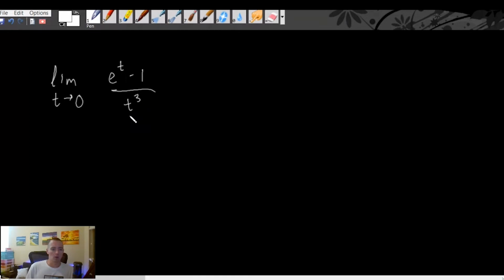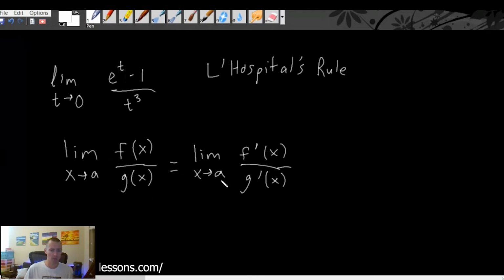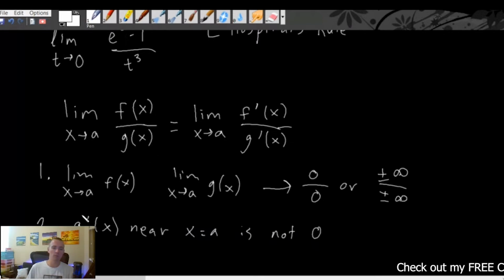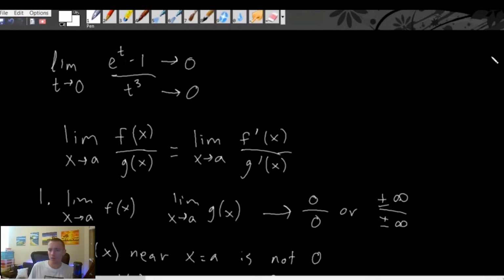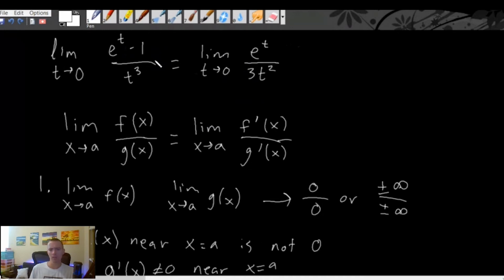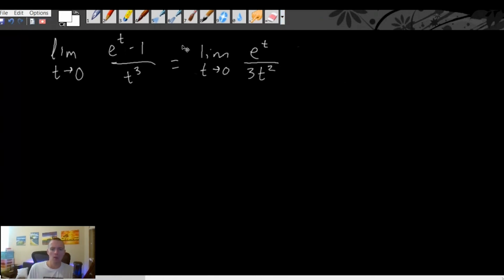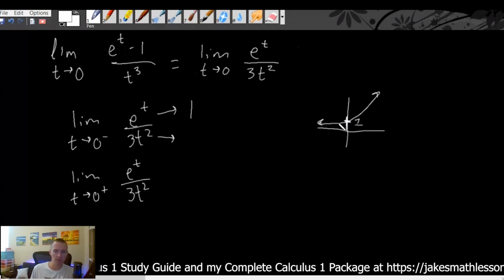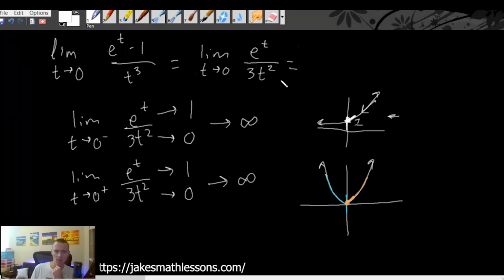When to Use L'Hospital's Rule AND How to Apply It | Jake's Math Lessons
In this video I am going to discuss about the using of L'hospital's Rule and how to apply it.
After watching the video I hope you will find it easy to understand about it

lim       (e^t - 1) / t^3
t→0

Chapters
0:00 Introduction
0:59 L'Hospital's Rule
2:56 Two conditions that need to met
13:48 Graph
16:02 both limits go to infinity
16:18 Hope you Find the video helpful